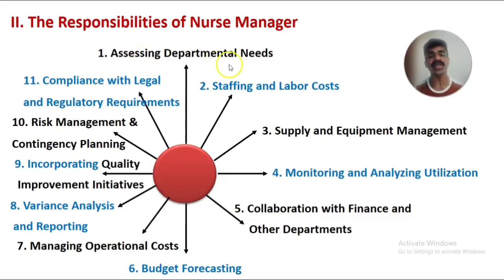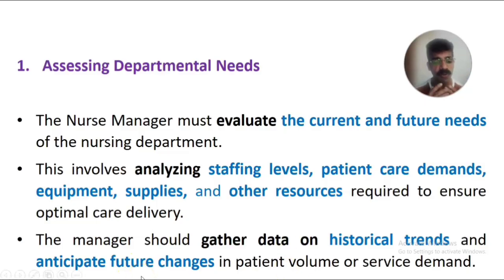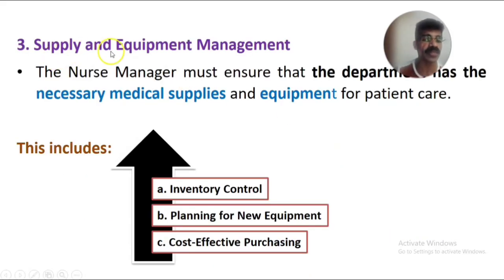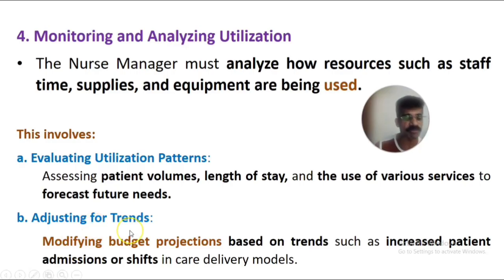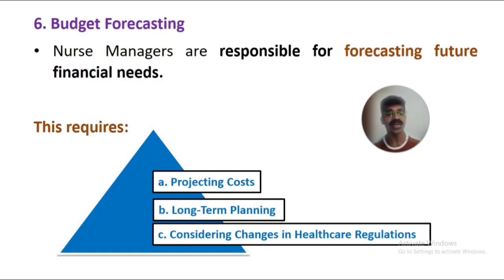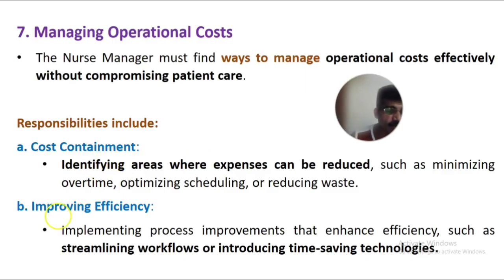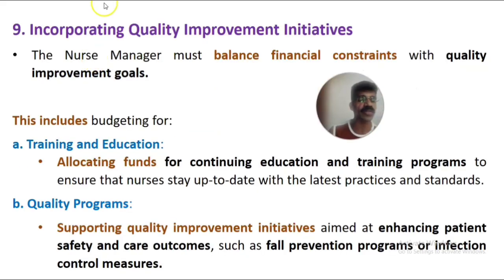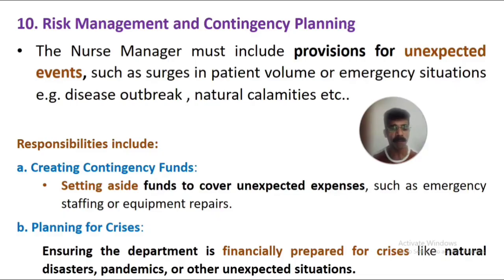The Responsibilities of a Nurse Manager in Planning Budget for Nursing Department.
Introduction
A Nurse Manager plays a key role in planning the budget for the nursing service department, ensuring financial sustainability while maintaining high-quality patient care.
II. The Responsibilities of Nurse Manager
1. Assessing Departmental Needs
2. Staffing and Labor Costs
3. Supply and Equipment Management
4. Monitoring and Analyzing Utilization
5. Collaboration with Finance and Other Departments
6. Budget Forecasting
7. Managing Operational Costs
8. Variance Analysis and Reporting
9. Incorporating Quality Improvement Initiatives
10. Risk Management and Contingency Planning
11. Compliance with Legal and Regulatory Requirements

1. Assessing Departmental Needs
The Nurse Manager must evaluate the current and future needs of the nursing department.
This involves analyzing staffing levels, patient care demands, equipment, supplies, and other resources required to ensure optimal care delivery.
The manager should gather data on historical trends and anticipate future changes in patient volume or service demand.

2. Staffing and Labor Costs
Nurse Managers are responsible for estimating labor costs, which typically account for a significant portion of the nursing budget.
This includes:
a. Determining Staffing Levels
b. Overtime and Shift Differentials
c. Recruitment and Retention Costs

3. Supply and Equipment Management
The Nurse Manager must ensure that the department has the necessary medical supplies and equipment for patient care.
This includes:
a. Inventory Control
b. Planning for New Equipment
c. Cost-Effective Purchasing

4. Monitoring and Analyzing Utilization
The Nurse Manager must analyze how resources such as staff time, supplies, and equipment are being used.
This involves:
a. Evaluating Utilization Patterns
b. Adjusting for Trends

5. Collaboration with Finance and Other Departments
The Nurse Manager works closely with the hospital’s finance department and other departments to ensure the nursing budget aligns with the broader organizational goals.
This collaboration involves:
a. Communicating Department Needs
b. Aligning with Organizational Goals

6. Budget Forecasting
Nurse Managers are responsible for forecasting future financial needs.
This requires:
a. Projecting Costs
b. Long-Term Planning
c. Considering Changes in Healthcare Regulations
7. Managing Operational Costs
The Nurse Manager must find ways to manage operational costs effectively without compromising patient care.
Responsibilities include:
a. Cost Containment:
b. Improving Efficiency
8. Variance Analysis and Reporting
After the budget is in place, the Nurse Manager must monitor actual performance against the budget.
This includes:
a. Analysing Variances
b. Taking Corrective Actions
c. Reporting to Leadership

9. Incorporating Quality Improvement Initiatives
The Nurse Manager must balance financial constraints with quality improvement goals.
This includes budgeting for:
a. Training and Education
b. Quality Programs
10. Risk Management and Contingency Planning
The Nurse Manager must include provisions for unexpected events, such as surges in patient volume or emergency situations e.g. disease outbreak , natural calamities etc.
Responsibilities include:
a. Creating Contingency Funds:
b. Planning for Crises

11. Compliance with Legal and Regulatory Requirements
Nurse Managers must ensure that the budget adheres to legal, regulatory, and accreditation standards.

This includes allocating funds for compliance initiatives and ensuring that the department operates within financial constraints imposed by healthcare regulations.